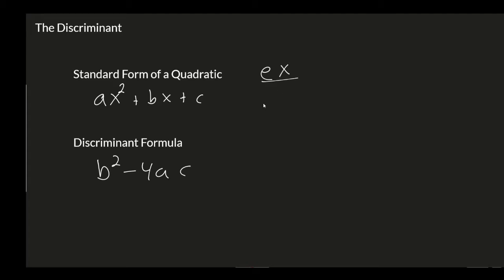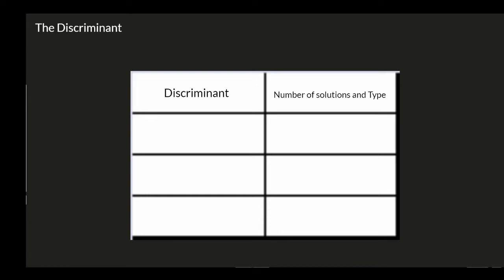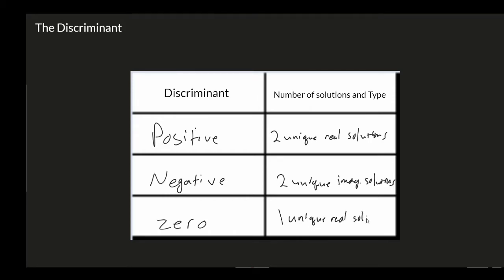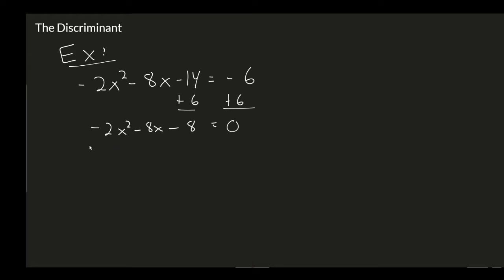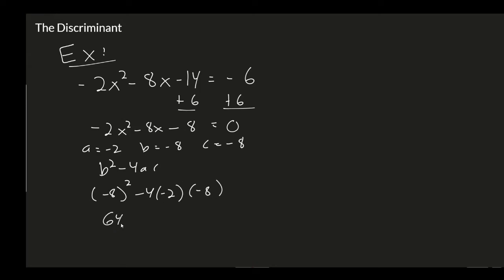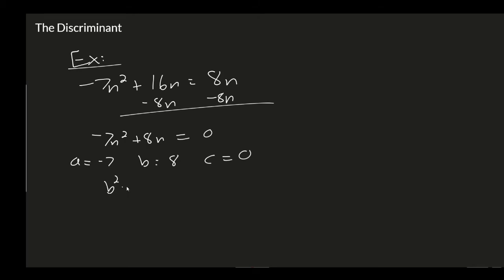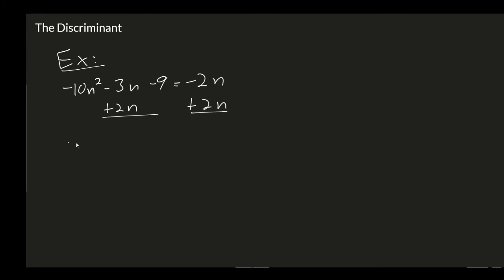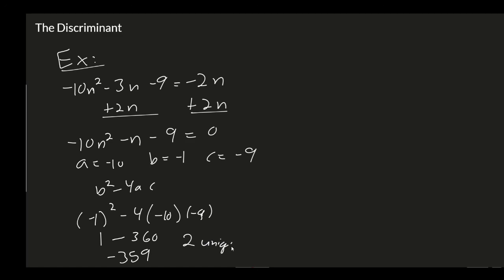The Discriminant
An overview of the discriminant and how it can be used to interpret the solutions of a quadratic.

0:00 - Intro
0:28 - Standard Form and the Discriminant
1:35 - Interpreting the Discriminant
2:44 - Example #1
4:04 - Example #2
5:13 - Example #3
6:30 - End